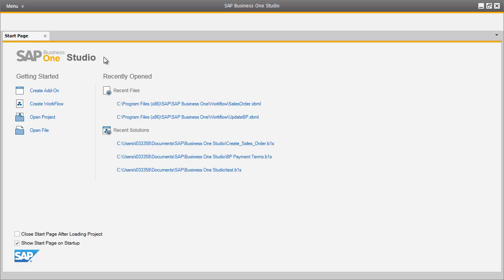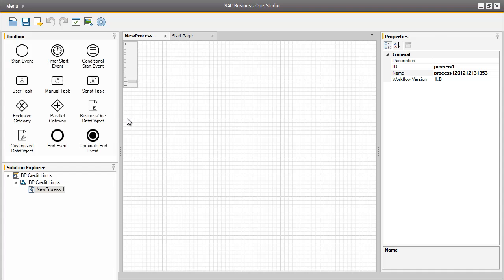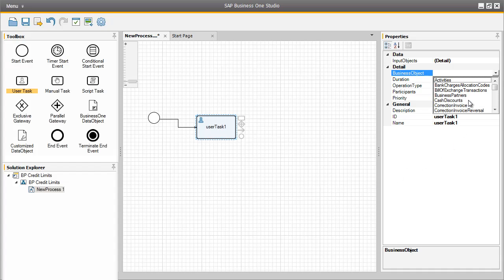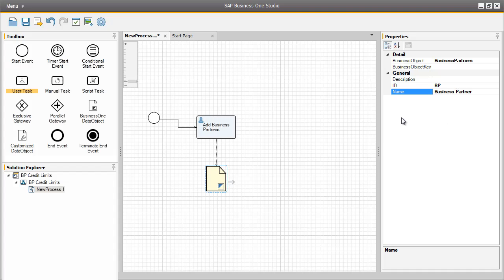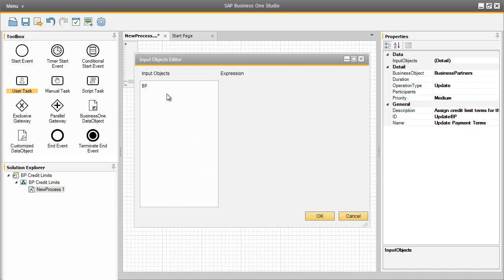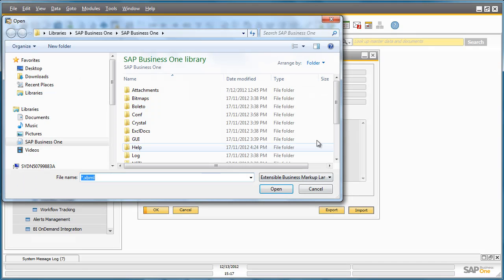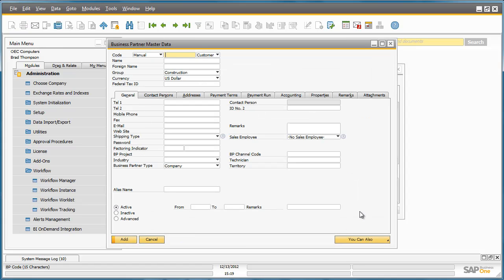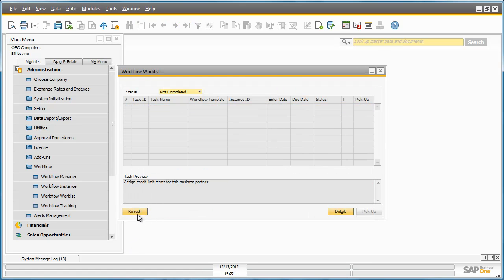Workflow in SAP Business One 9.0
Benefit:
Manage customized business processes
Push tasks to users
Decrease company process learning curve
Monitor and control processes
Process visualization provides transparency
Support time sensitive tasks
Support conditional trigger process
Control complex business process flows using conditions